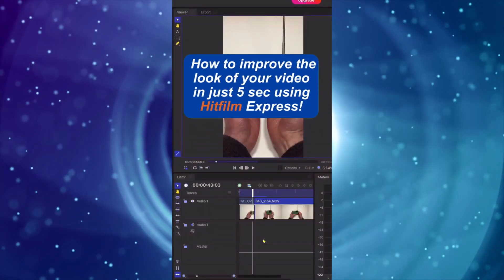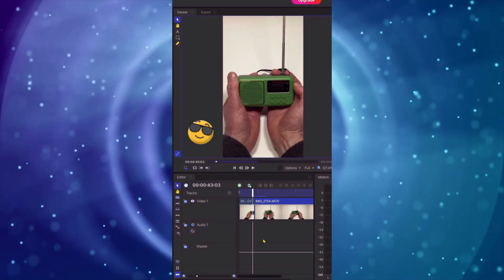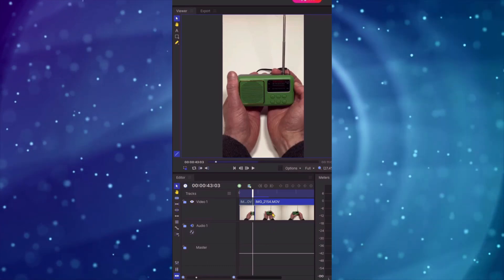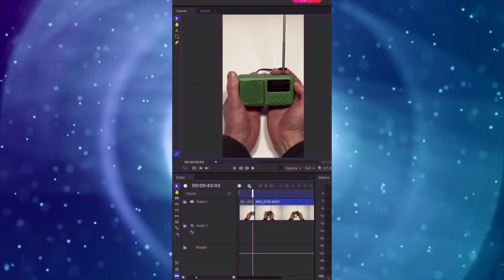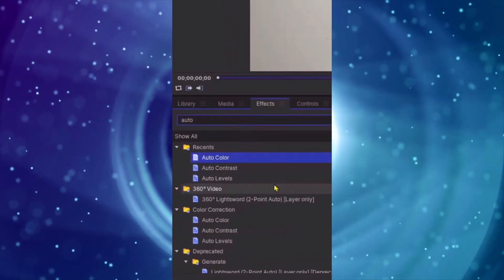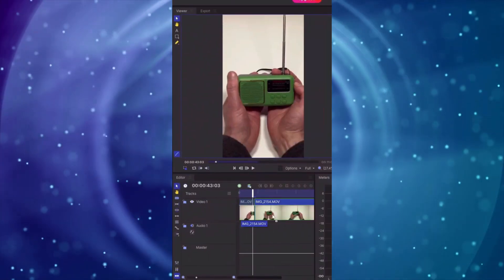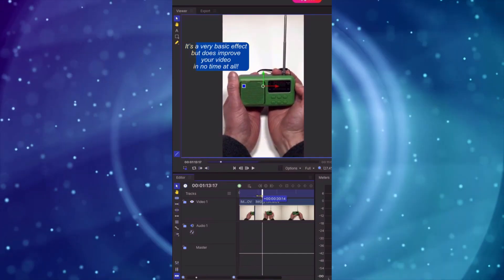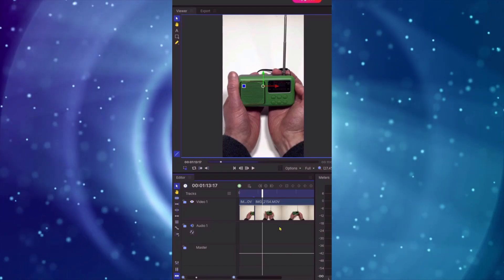A very quick way to improve the look of your video clip without spending any time on it.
This a very quick way to improve the look of your video clip using Hitfilm Express

It's just a basic lift, but if you are just making a very quick video for TikTok or YouTube shorts and don't want to spend any time on adjusting colours, levels etc. then this will help.

TWCG